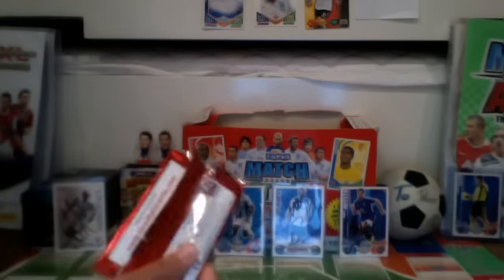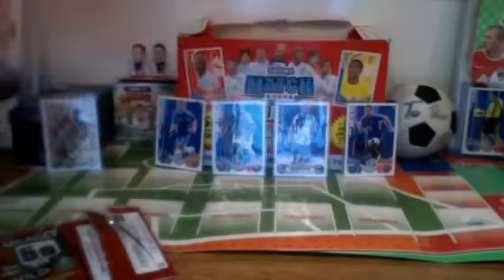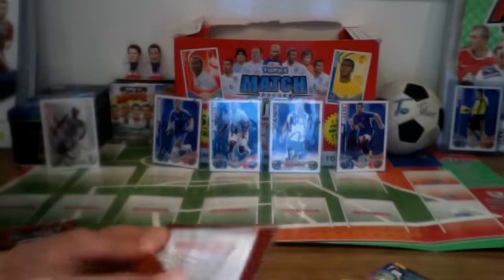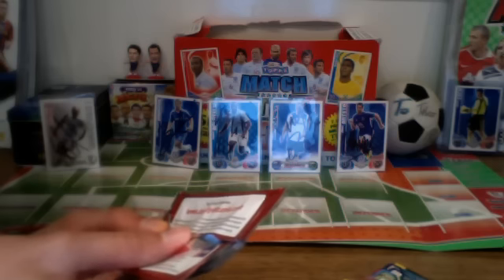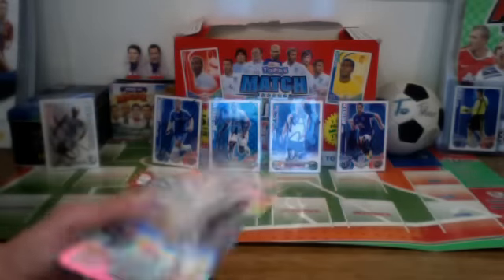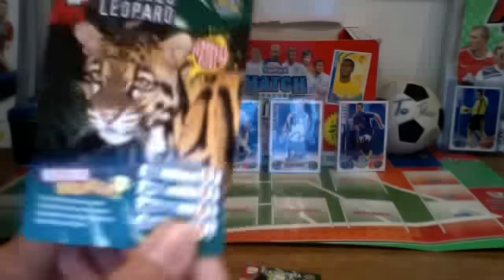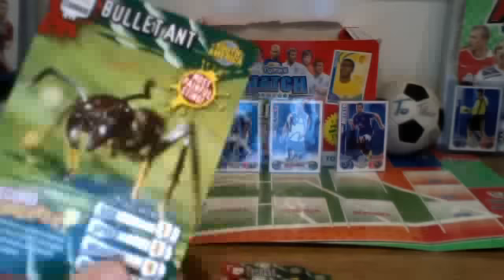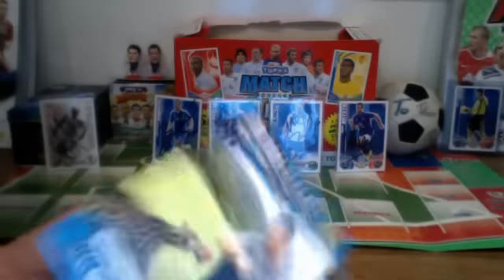My Deadly 60 Wild cards and Updated Set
My new Deadly 60 Wild cards opened earlier and my set now includes signed cards and play pitch.